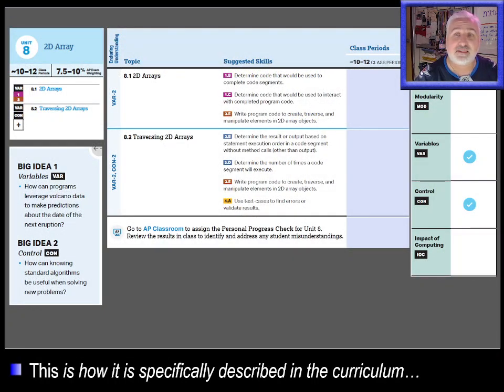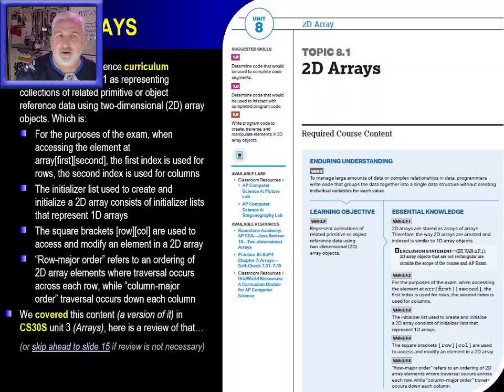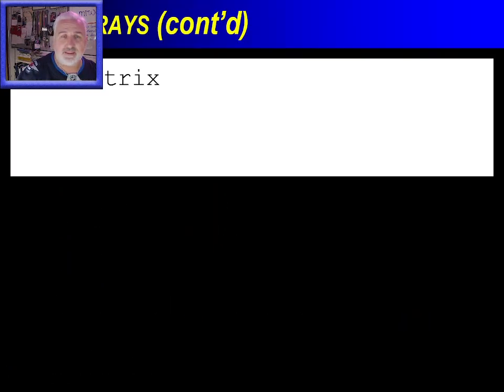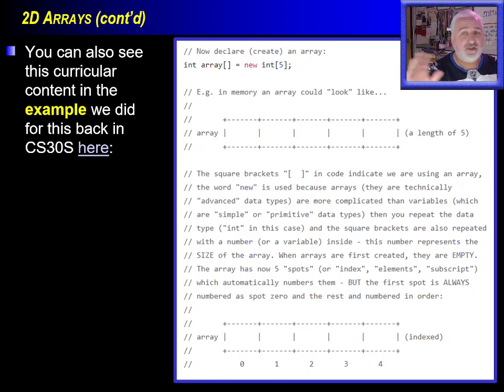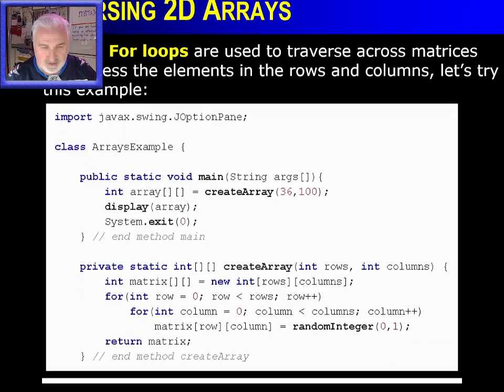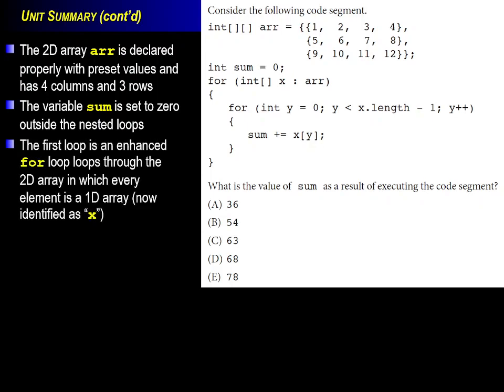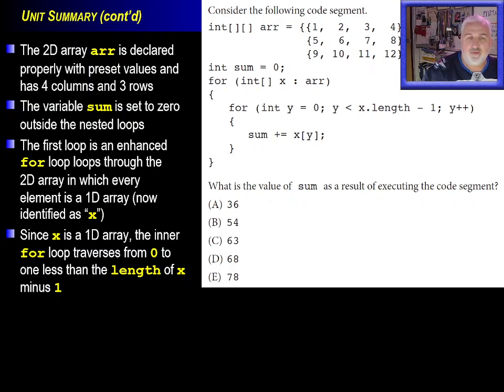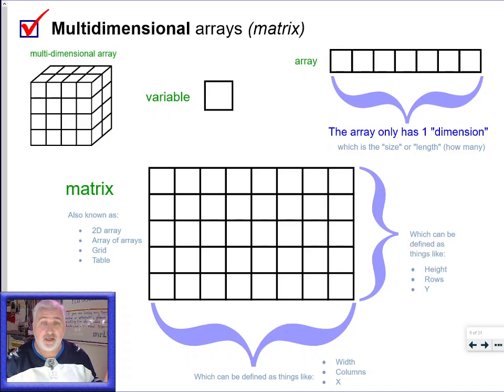Computer Science AP - Unit 8 (2D Array)